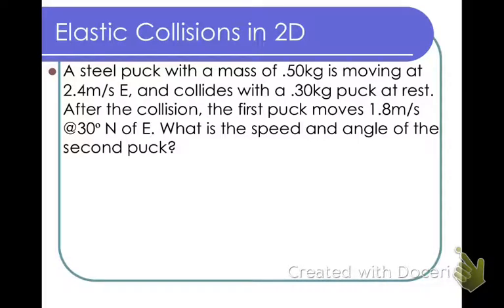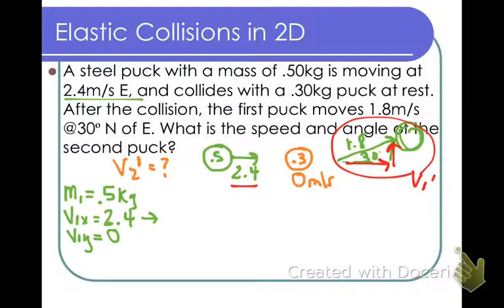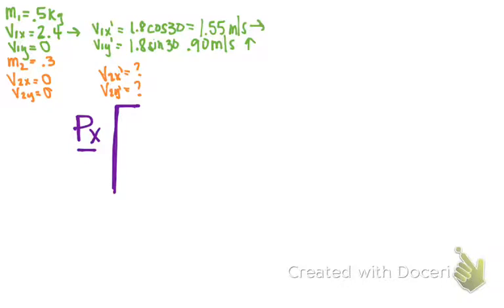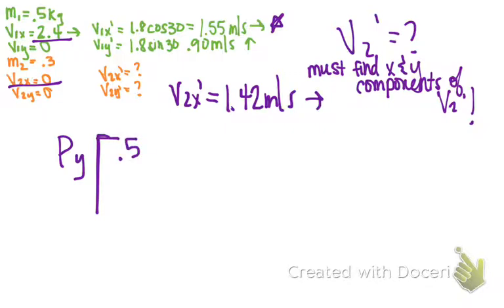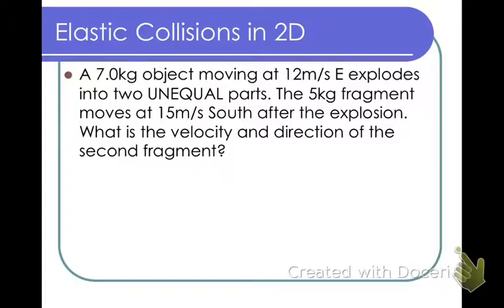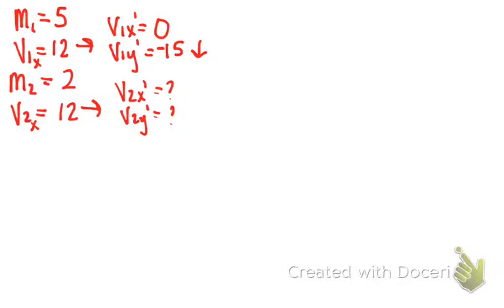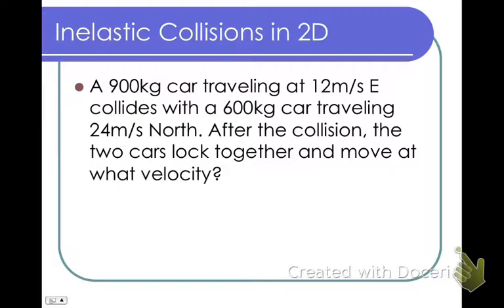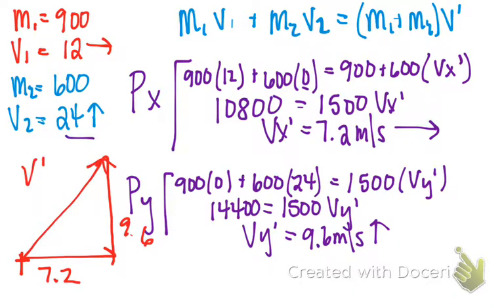HAP Ch. 7 Day 5 2D Collisions